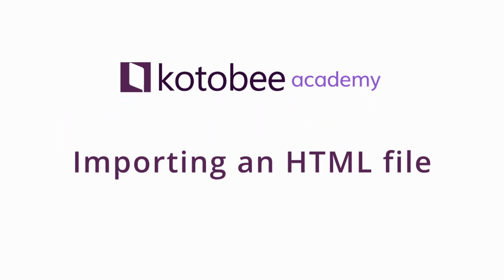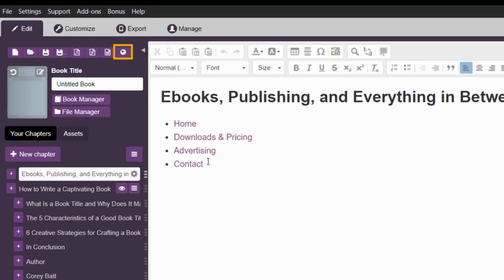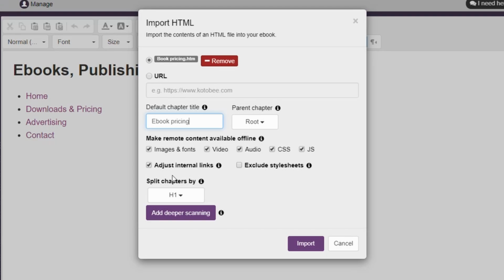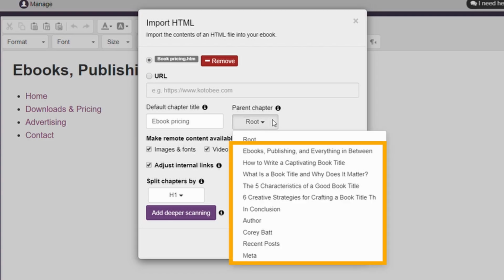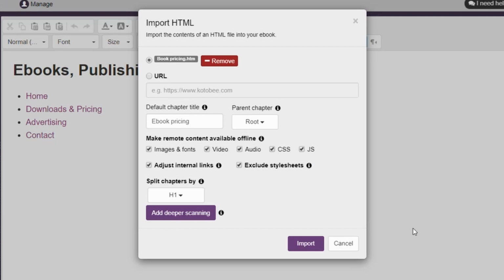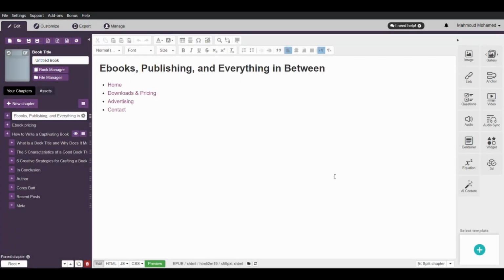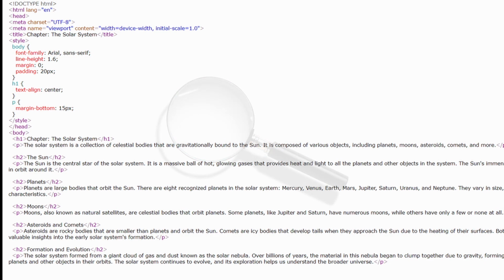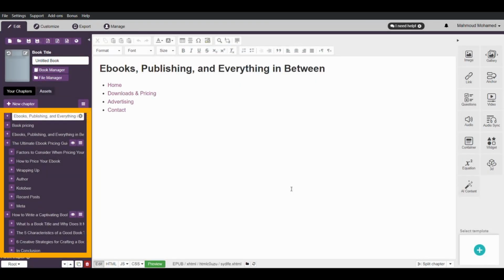Importing an HTML file, Website or Blog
In this video, we will explore how to import HTML files, websites, or blogs into Kotobee Author. Learn how to control the chapter structure, internal linking, and formatting as well as how to split HTML files into chapters and subchapters when importing.